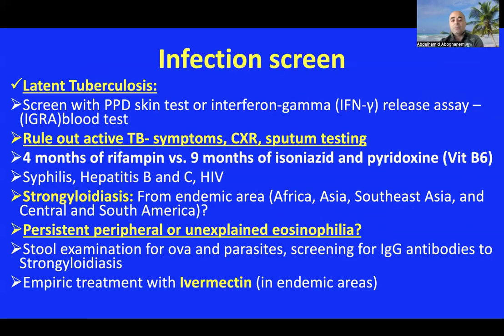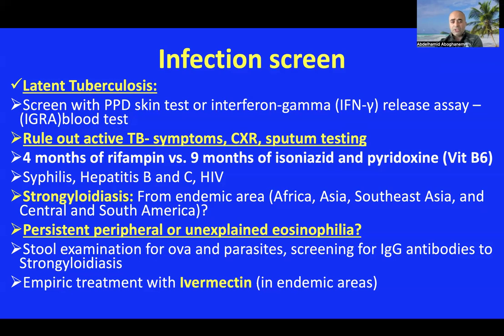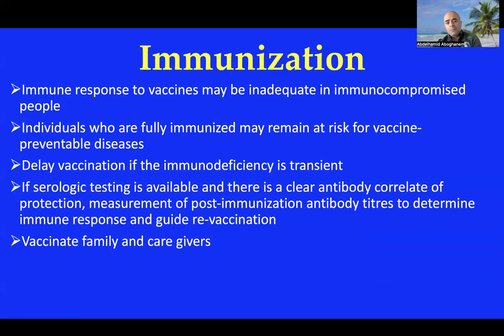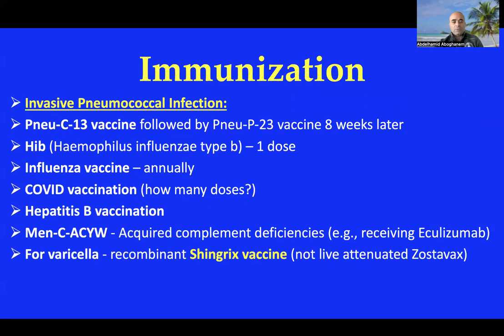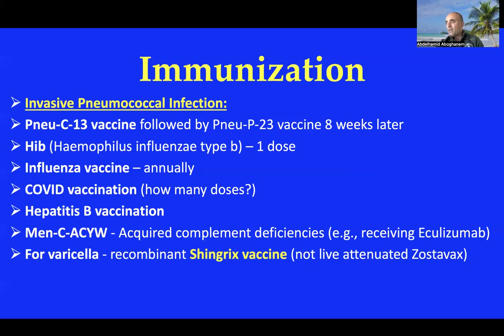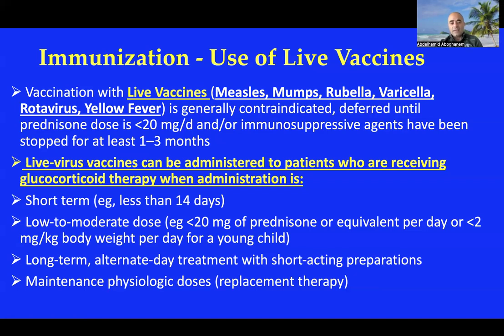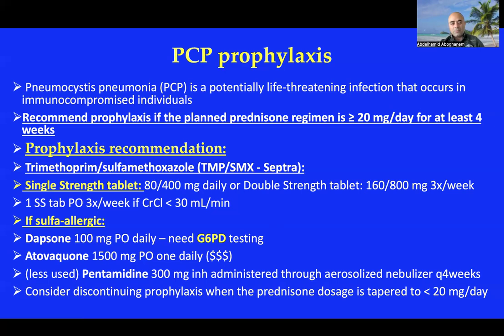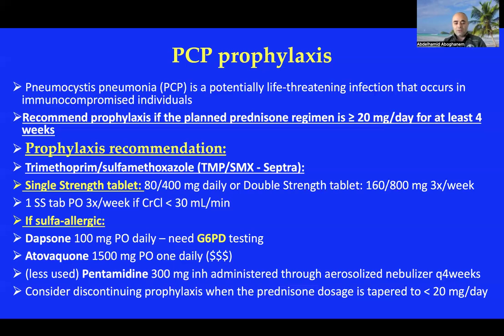Steroid - Part 3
السلام عليكم ورحمة الله وبركاته وبعد الصلاة والسلام على سيدنا وحبيبنا ونبينا ومعلمنا وقدوتنا محمد صلى الله عليه وسلم تم تخصيص القناه لعلم ينتفع به وتبسيط المعلومه للمهتمين بأمراض الكلي وزراعة الكلي في صوره اكلينيكيه ميسره ونسالكم Dr Abdelhamid Aboghanem Nephro الدعاء بالصحه والستر والبركه والصلاة والسلام على رسول الله